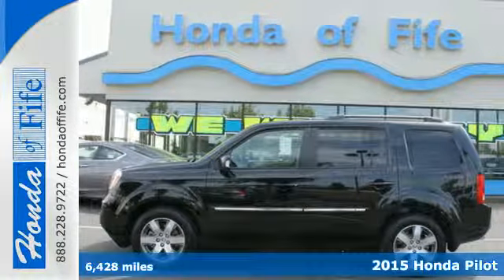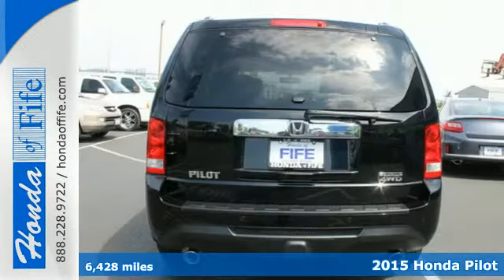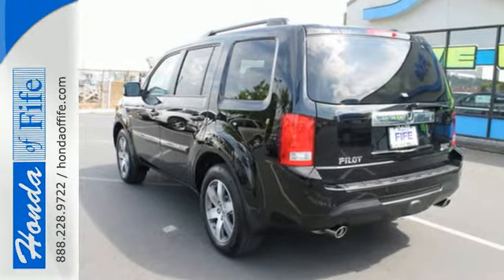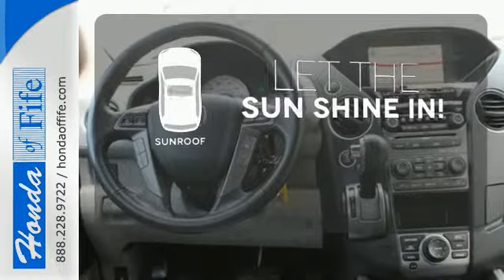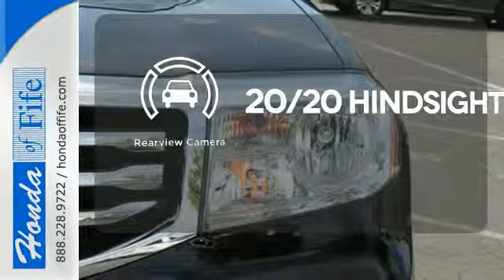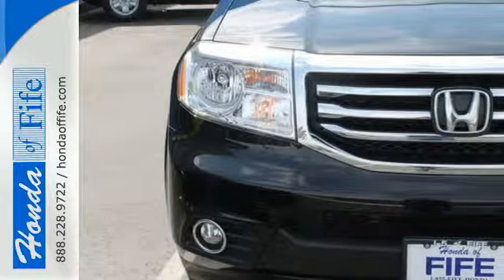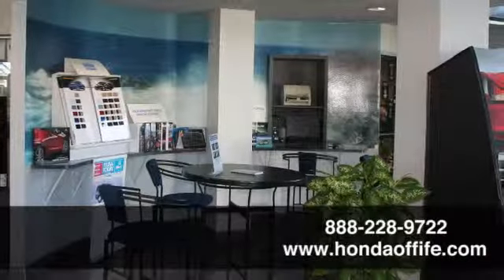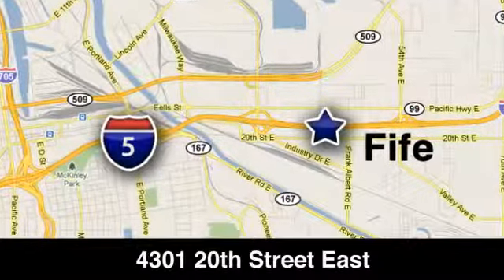2015 Honda Pilot Puyallup WA Tacoma, WA #732453 - SOLD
Year: 2015
Make: Honda
Model: Pilot
Trim: Touring w/RES & Navi 4WD
Engine: 3.5L V6 24-Valve SOHC i-VTEC
Transmission: 5 Spd Automatic
Mileage: 6428
Stock #: 732453
VIN: 5FNYF4H91FB003799
**HEATED SEATS**, **LEATHER**, **ONE OWNER**, and **NAVIGATION SYSTEM**. Pilot Touring, 4WD, and Crystal Black Pearl. Hurry in! Honda FEVER! Previous owner purchased it brand new! Want to save some money? Get the NEW look for the used price on this one owner vehicle. This SUV is nicely equipped with features such as **HEATED SEATS**, **LEATHER**, **NAVIGATION SYSTEM**, **ONE OWNER**, 4WD, Crystal Black Pearl, and Pilot Touring. This gas-saving Pilot, with its grippy 4WD, will handle anything mother nature decides to throw at you during one of her bad days at work.

Address:
4301 20th Street East